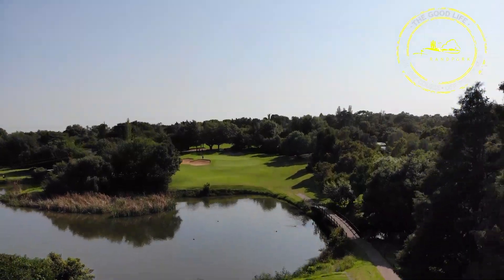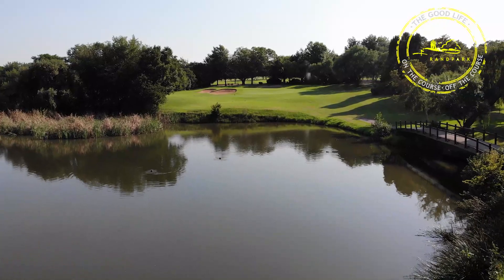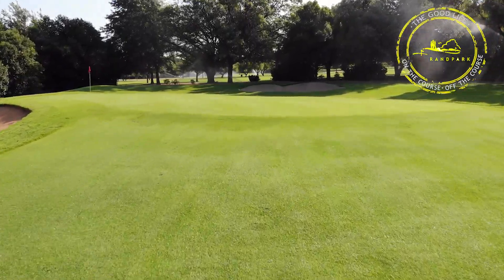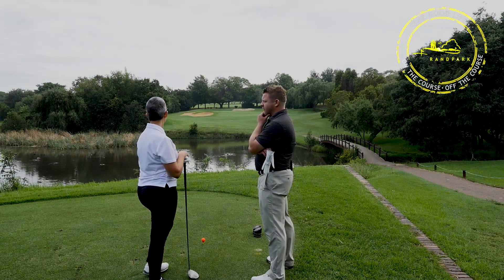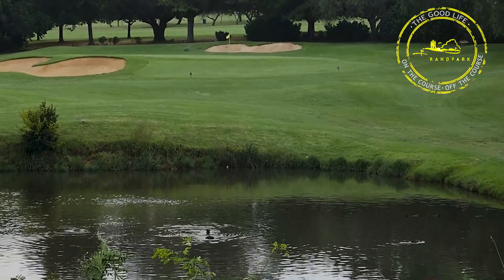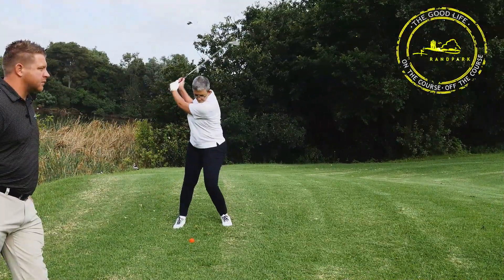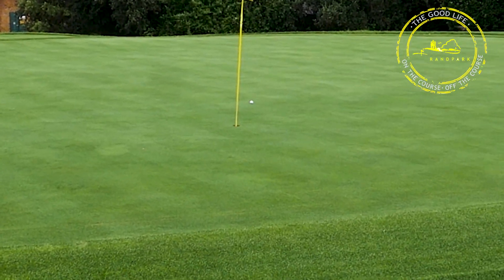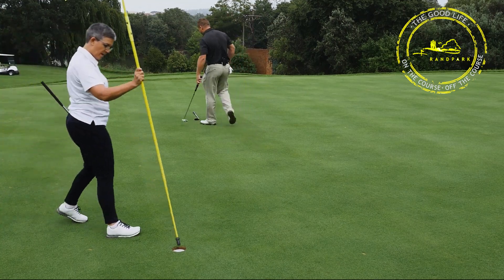Course Management – Bushwillow Hole 8